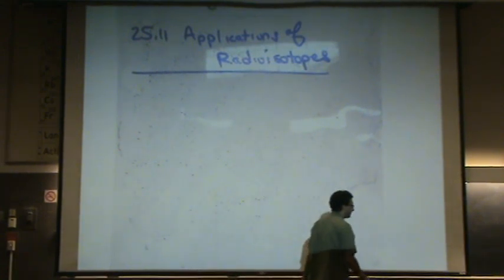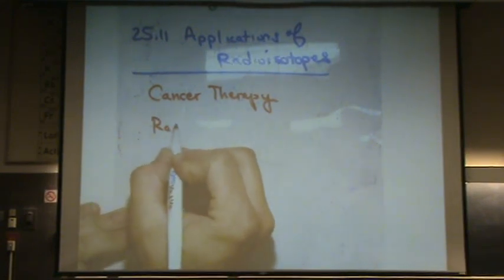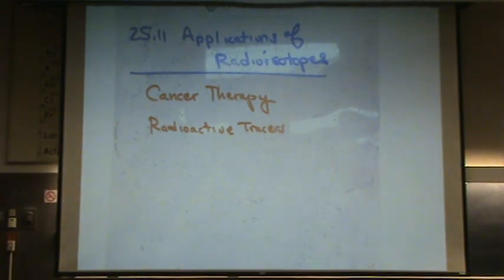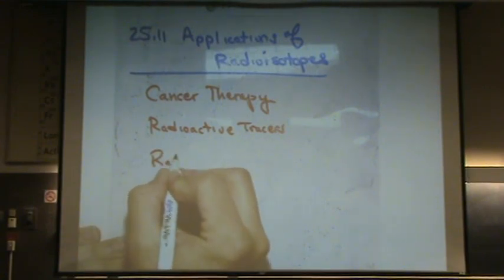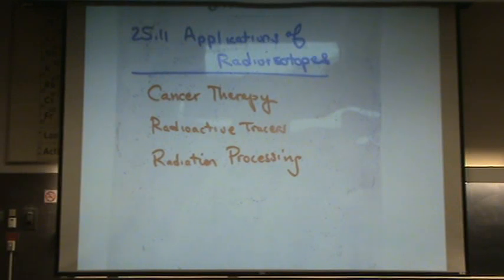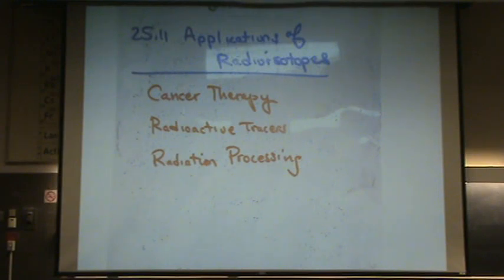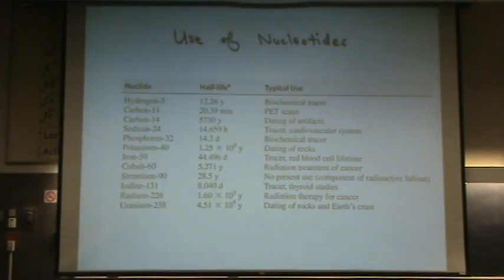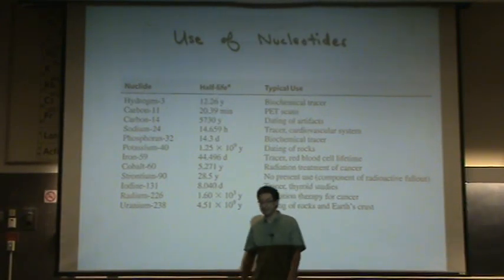Radioisotope Applications.mpg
A few applications of radioisotopes.